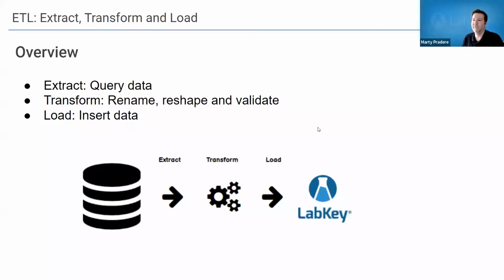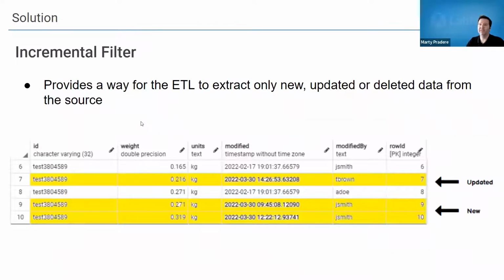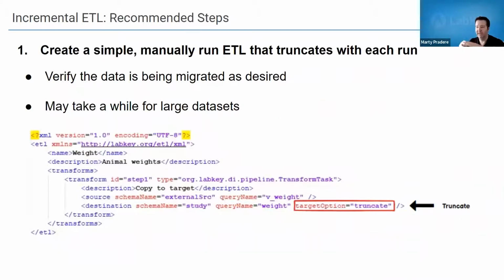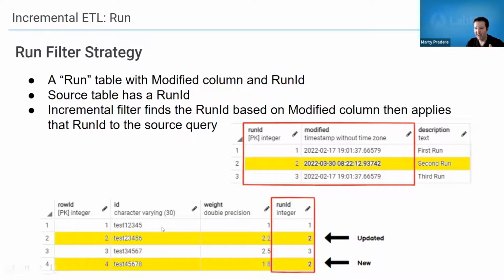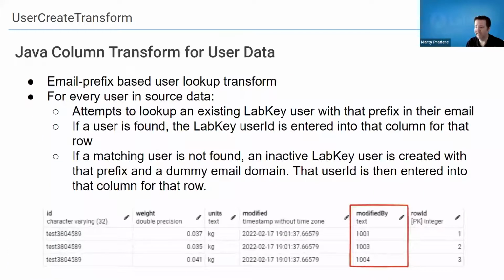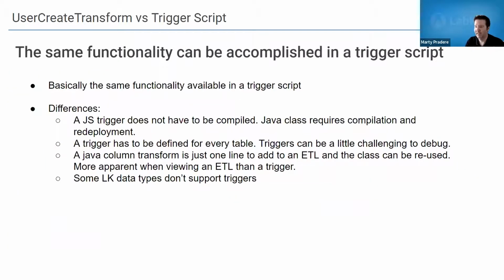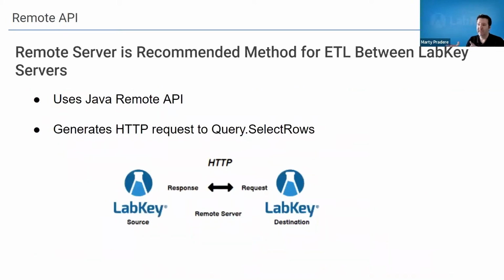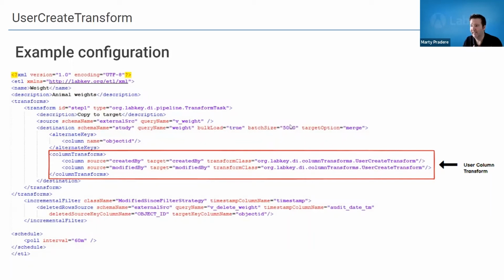Solving Real-world Scenarios with Advanced ETL Features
Presented by Marty Pradere, Senior Software Engineer

ETL (extract, transform, load) functions in LabKey Server are an incredibly powerful data management tool for structuring a sequence of operations or actions. There are a wide variety of ETL options to support diverse data management needs. This session will focus on configuring ETLs for three distinct scenarios:

-Transferring data between LabKey Servers using LabKey APIs

-Setting up ETLs to insert, update or delete only the latest data changes with each ETL run

-Mapping data containing users, such as performedBy or createdBy columns, to users on a LabKey Server